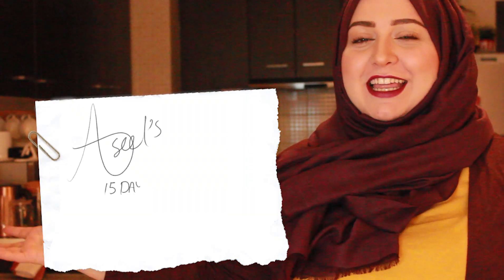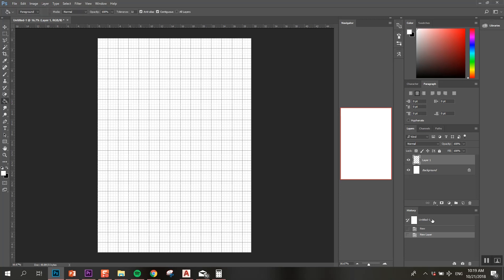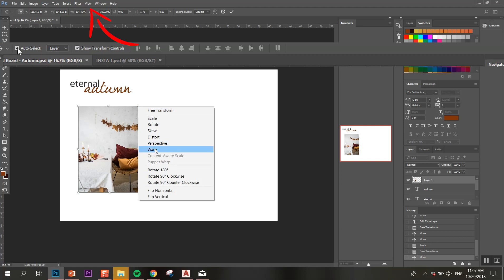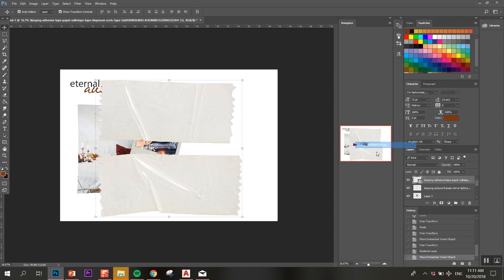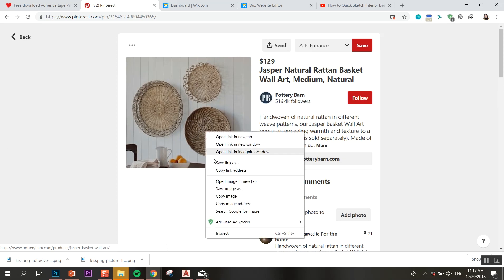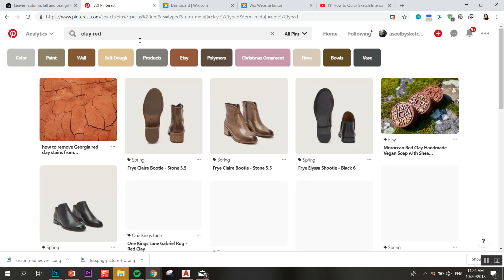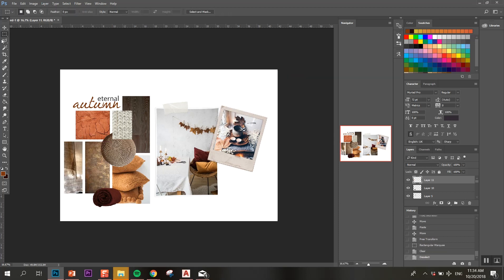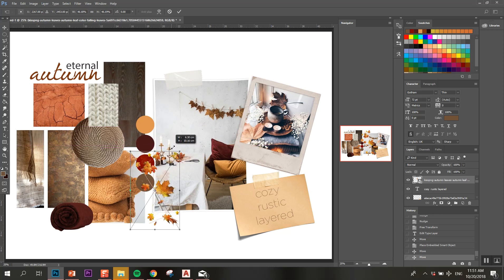Tutorial | How To Make an Interior Design Mood Board on Photoshop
Hey Designers!

Please order The Interior Design Styles Lookbook!
Available as a:
♥ without a slipcover:
♥Paperback:
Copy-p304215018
♥KINDLE COPY:
Thanks for tuning in, and I am very excited to have you on board!
PLEASE READ BEFORE WATCHING!:
I really appreciate your support, every subscriber and every viewer  means the world to me!!
Day 2!
This video is a quick and easy tutorial on how to create a mood board using photoshop, easy ways where you don't need the masking tool or the pen tool to create this mood board.
it's a simplified tutorial!

LINKS!

tracks:
Intro & End: Italian Morning by Twin Musicom